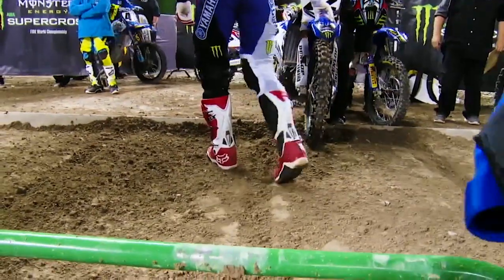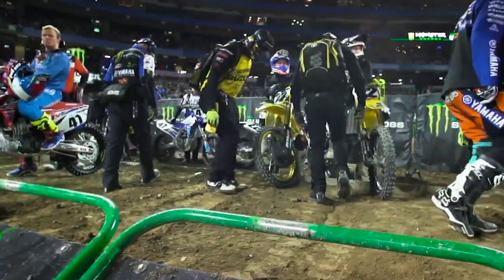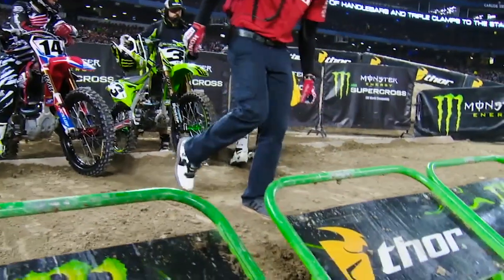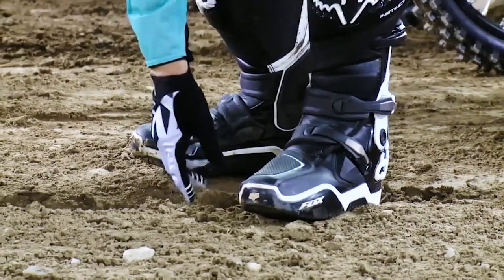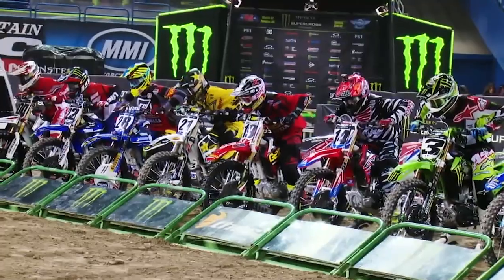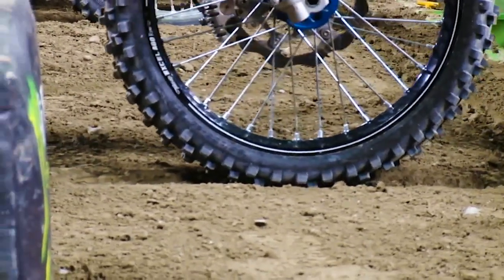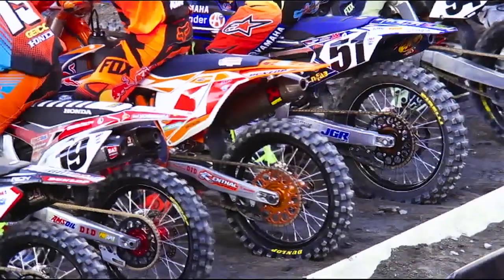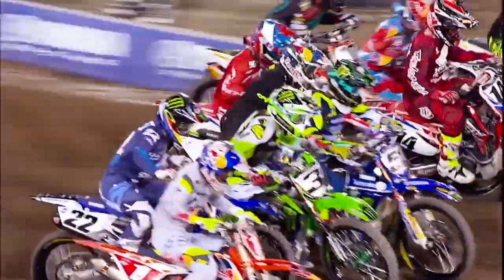2016 - Race Day LIVE! - How to Pack the Gate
Top pros tell their secrets about packing the dirt around the gate for a perfect start.

Monster Energy® AMA Supercross, an FIM World Championship, is the premier off-road motorcycle racing circuit in the world, produced inside the world's most elite stadiums. Monster Energy® Supercross tracks are man-made inside the stadium. Some of the sport's marquee names include Ryan Dungey, Ken Roczen, Eli Tomac, Trey Canard, Jason Anderson, Chad Reed, David Millsaps and former supercross greats Jeremy McGrath and Ricky Carmichael. Regarded as the king of action sports, supercross has been described as one of the most physically demanding sports.